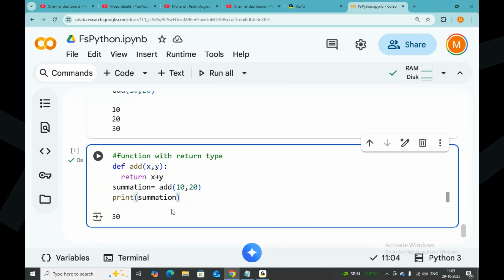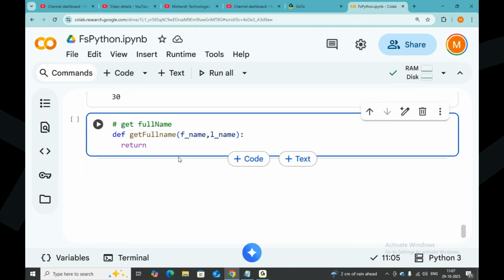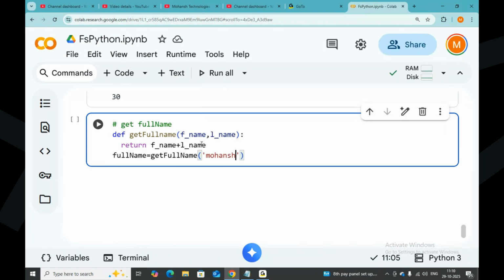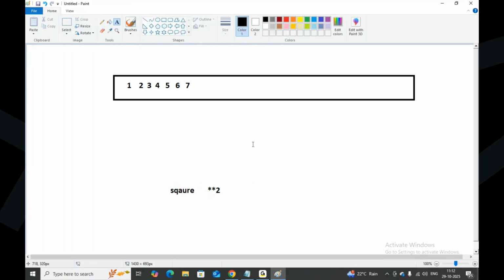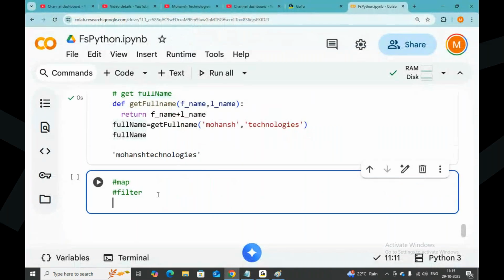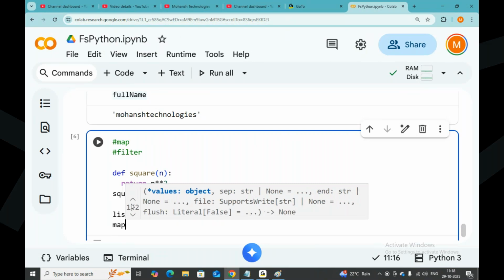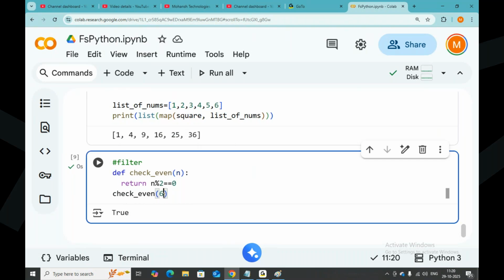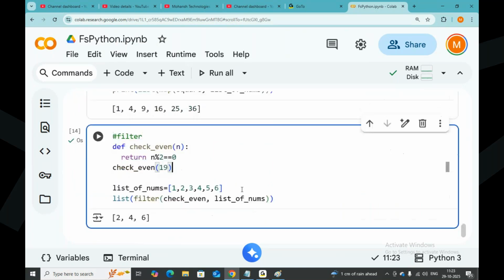Python full stack | Django | React | Flask | Machine Learning | AI | Day-8